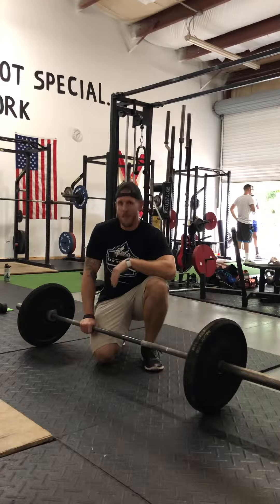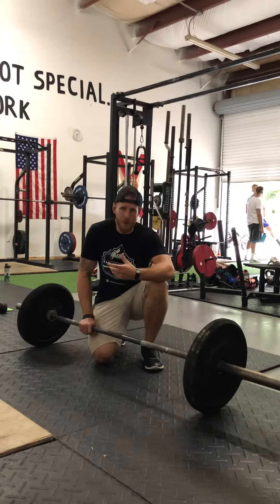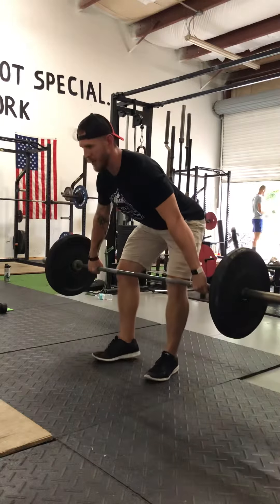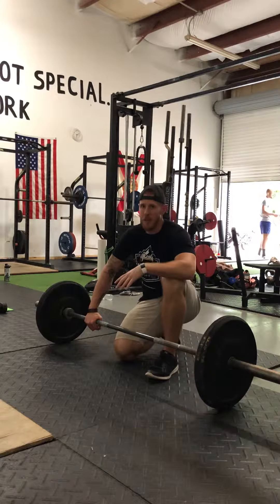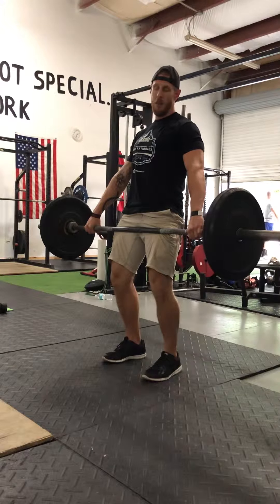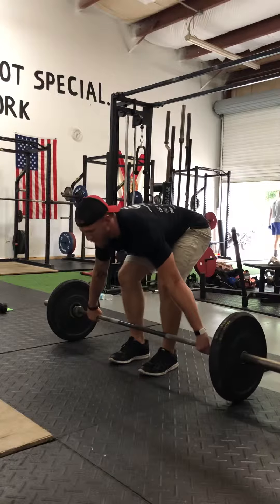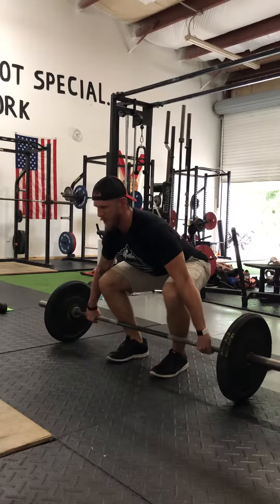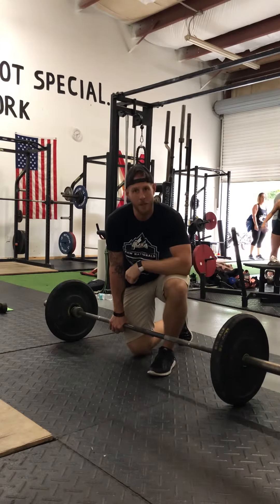Snatch Grip or Wide Grip Deadlift - Proper Form and Execution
🦍 The snatch Grip deadlift can be done (from a technique standpoint) for two main reasons: mechanical improvements for Olympic lifting or muscular improvements in the standard deadlift variation.

💥 How you use this lift depends on your goals although having a wider grip will engage the upper back muscles more, regardless.

💥 Try combining this grip with bands and other other variations like Dimel Deads for an even more intense workout.

--- For more FREE powerlifting/strength training content follow me @ray_198_powerlifter on IG!
--- For a strength training program that's $7 a month visit us at backbonebarbell.com